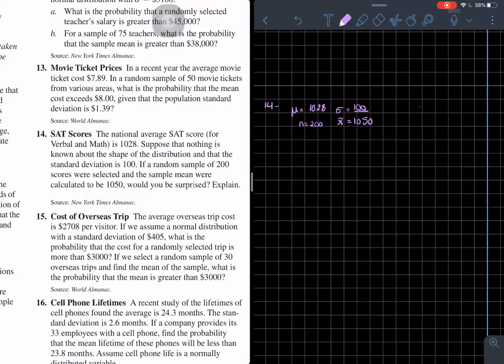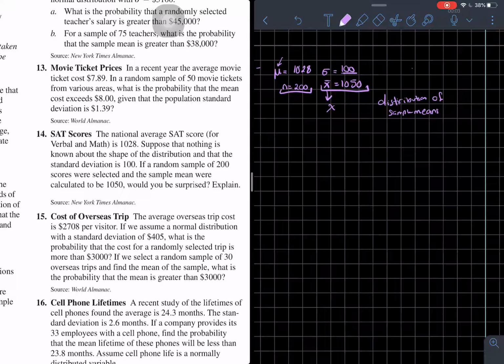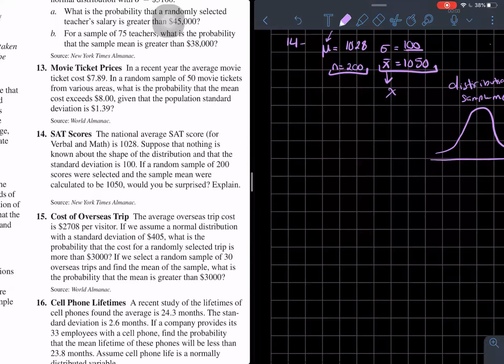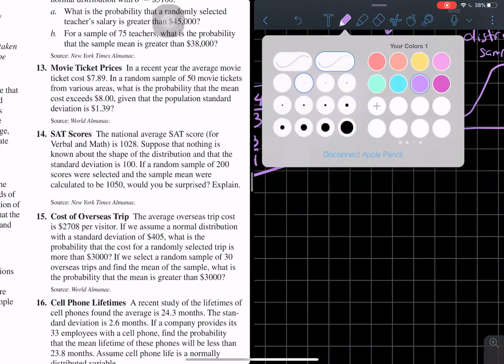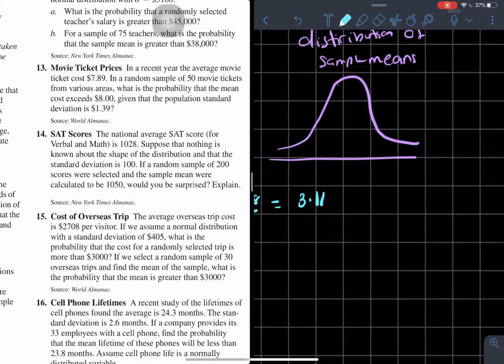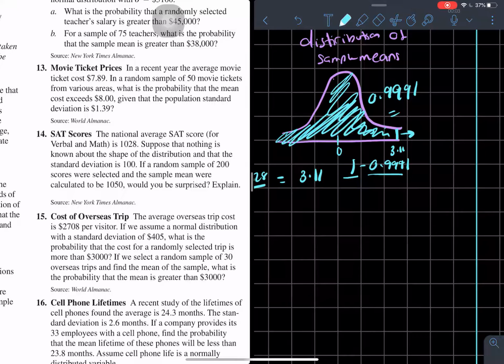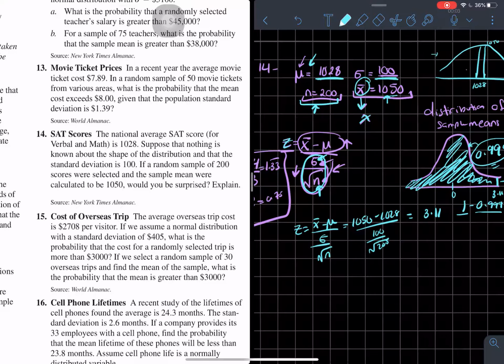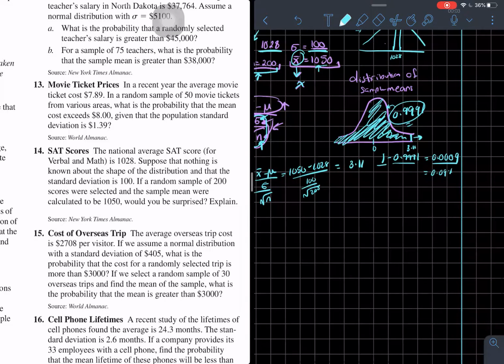Bluman stats 9th edition section 6.3 #14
Subject: Stats
Host: Noor Halabi
Topic: Section 6.3 #14